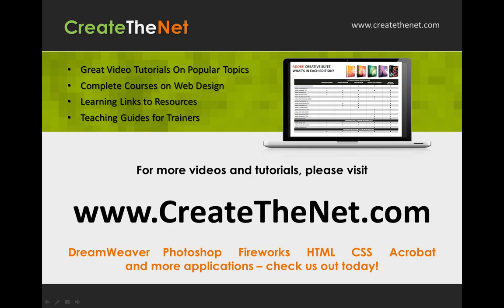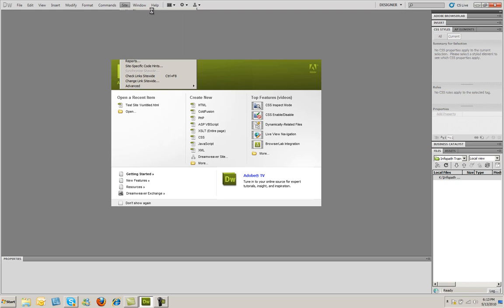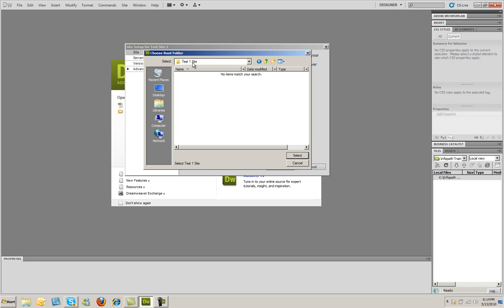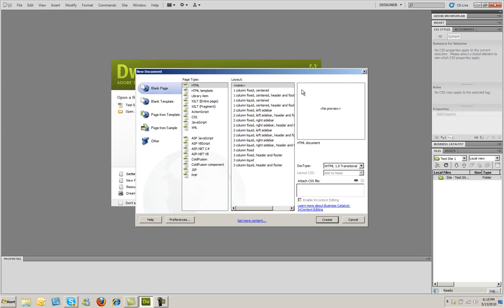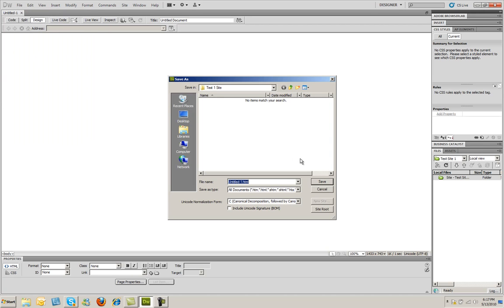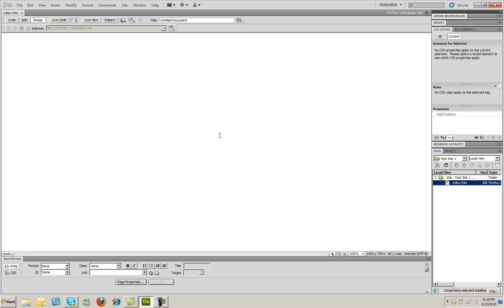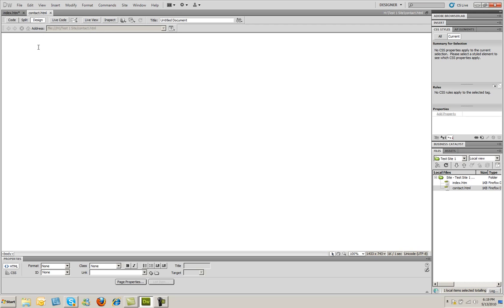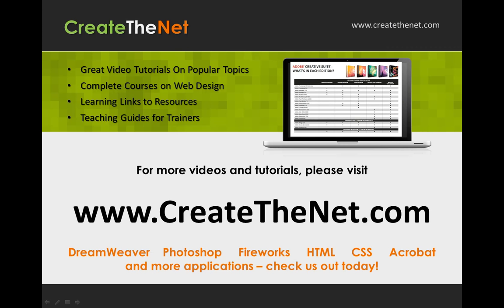3 - Introduction to Dreamweaver CS5 - Part 3